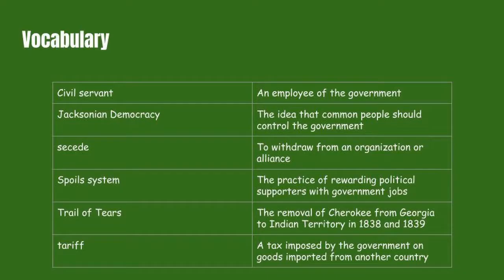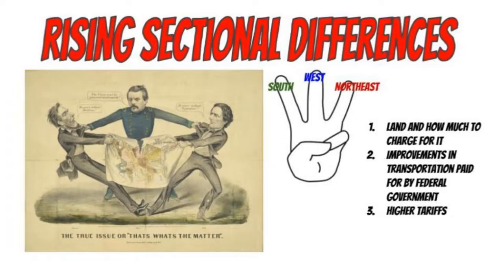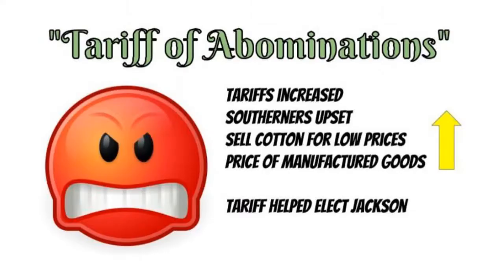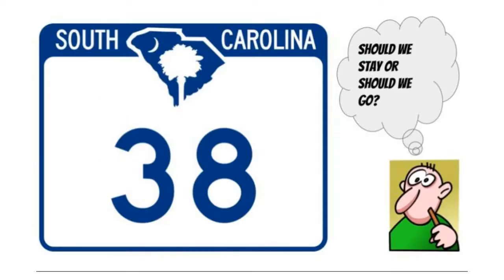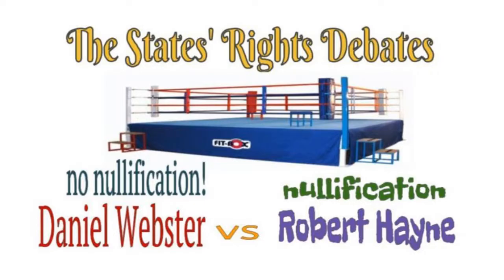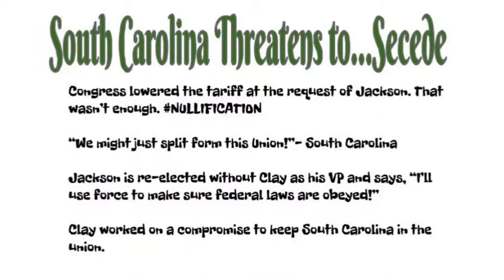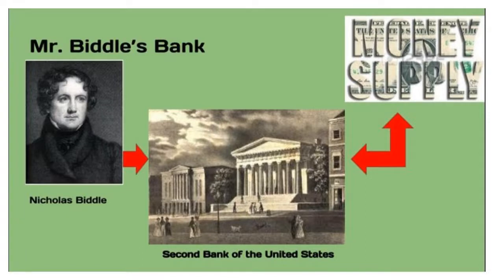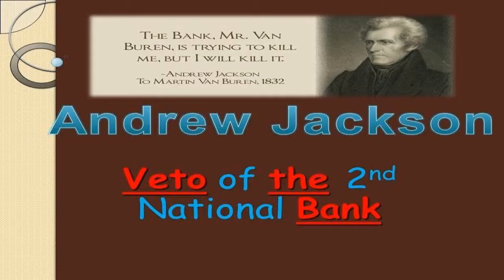Lesson 14 Sec 4-5 Jackson